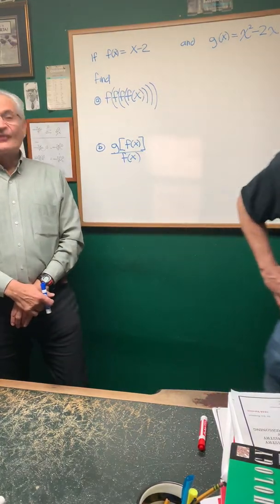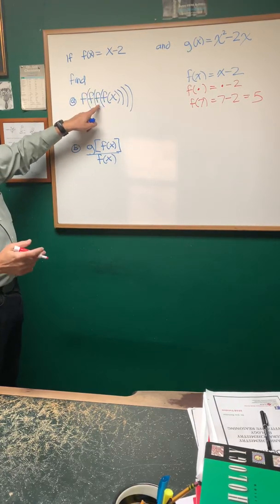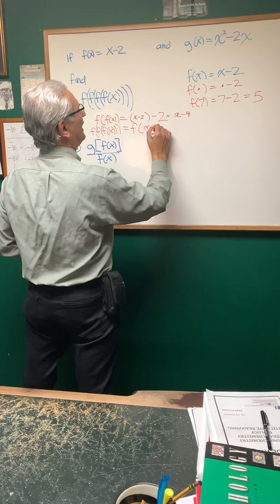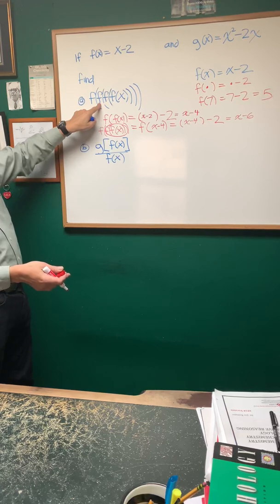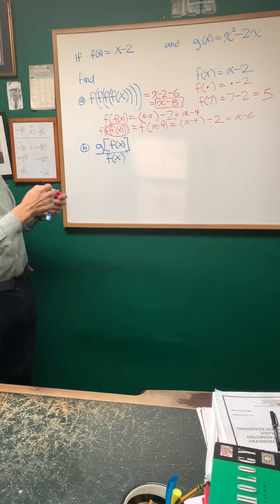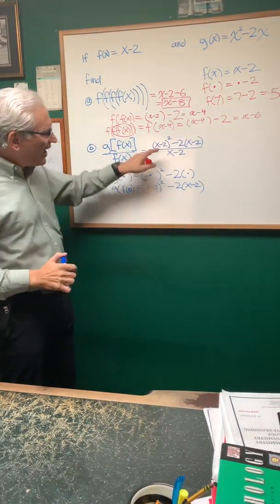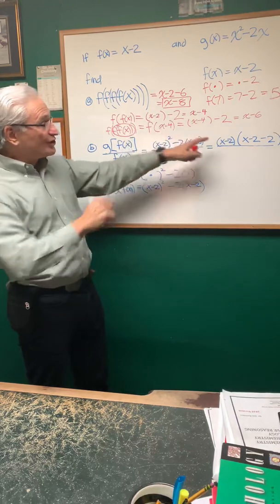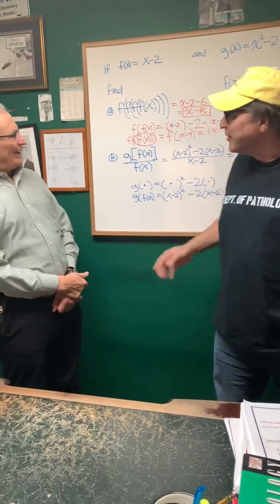Functional Notation | Math | DAT OAT Exam | DAT Destroyer